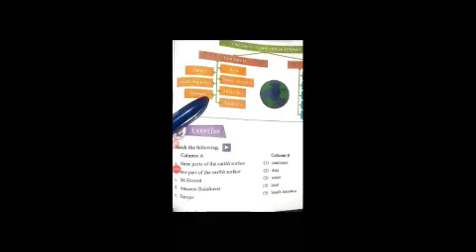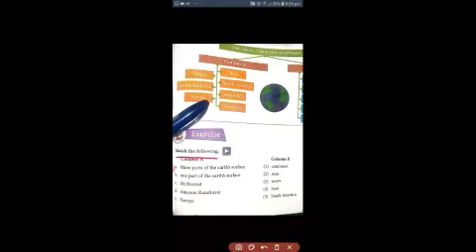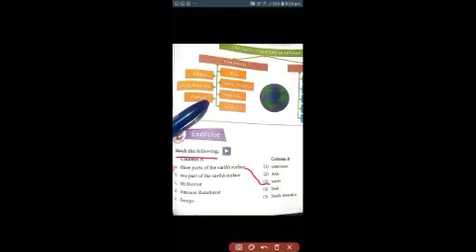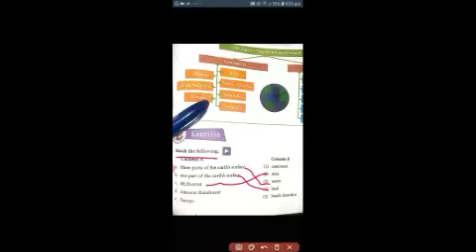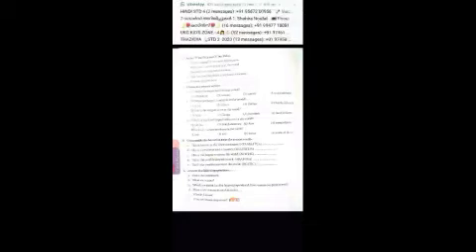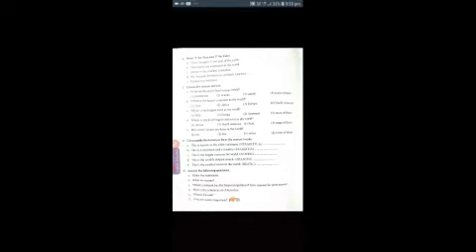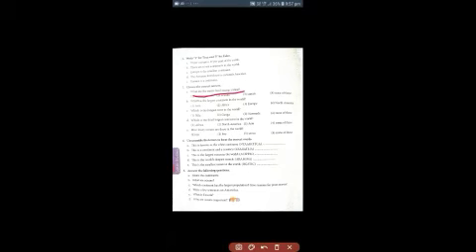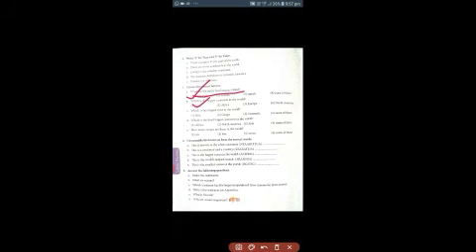CLASS-5 SOCIAL STUDIES LESSON-1 TEXTBOOK ACTIVITY